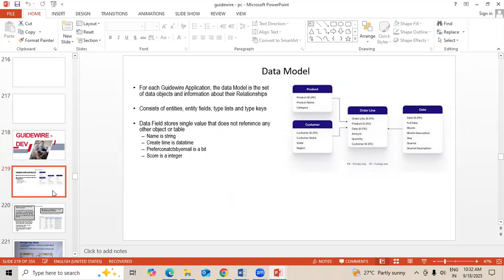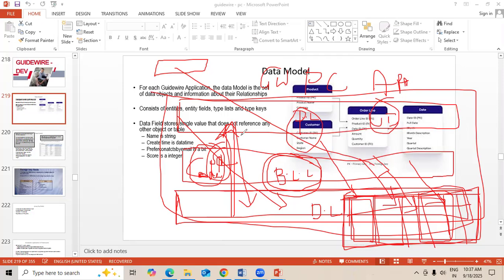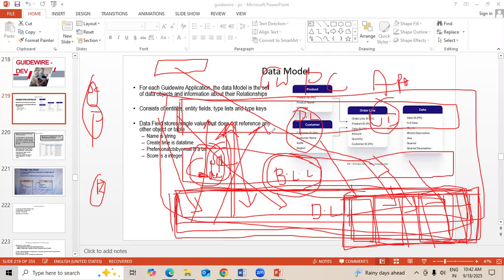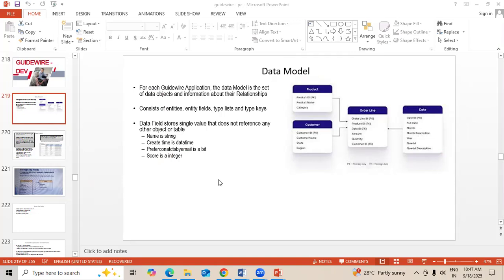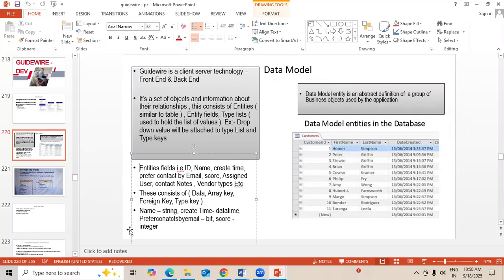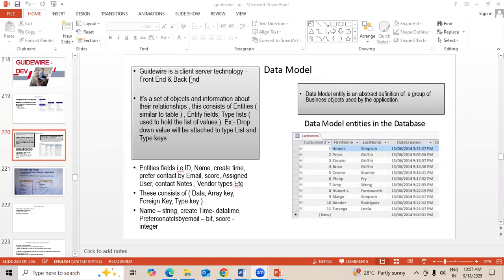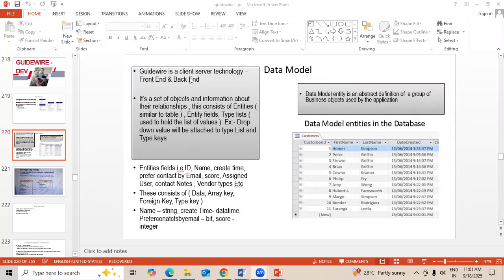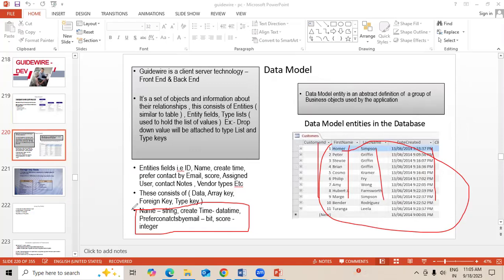Guidewire Developer Policy center | Data Model